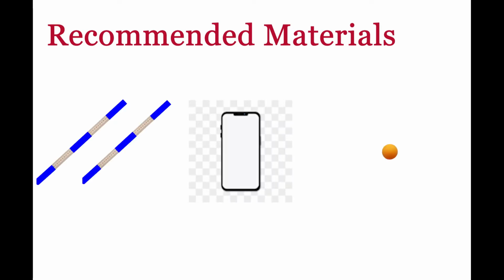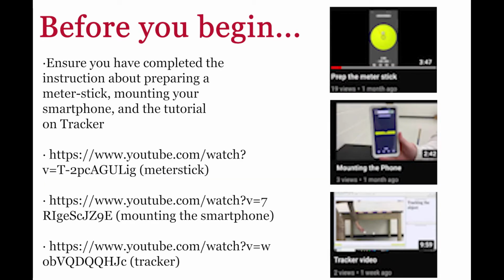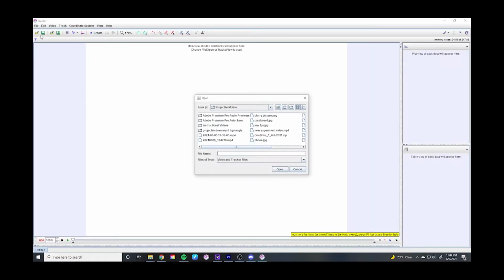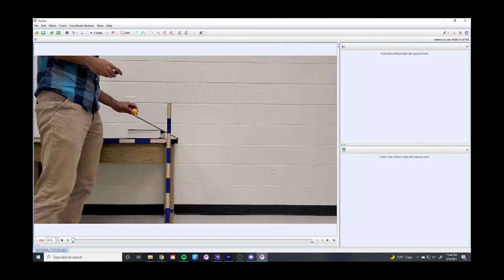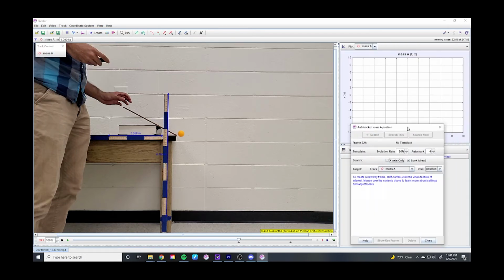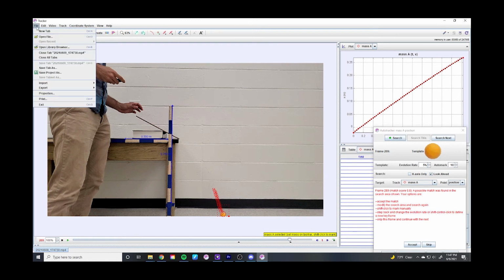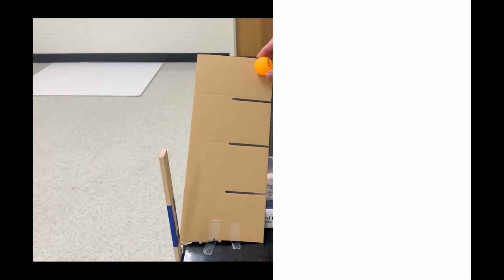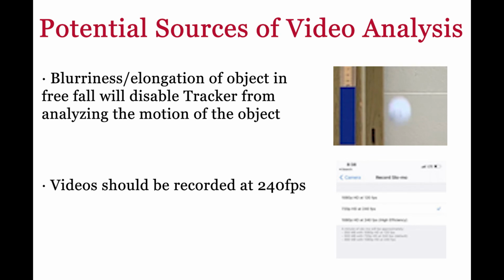projectile motion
Songs used from Jimmy and the Pulsating Mass  OST by Kasey Ozymy

Just a rough draft. Music is temporary (just so I'm not awkwardly talking)